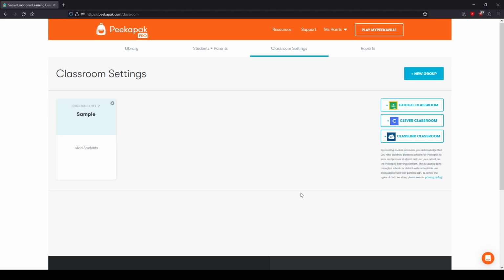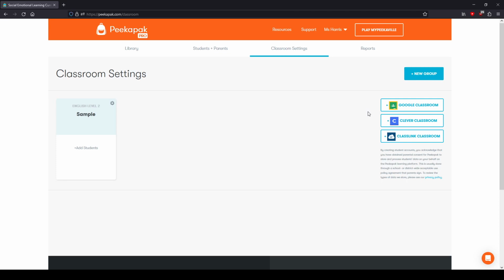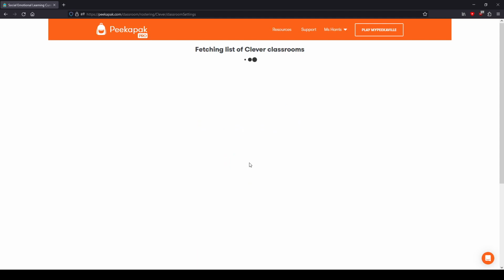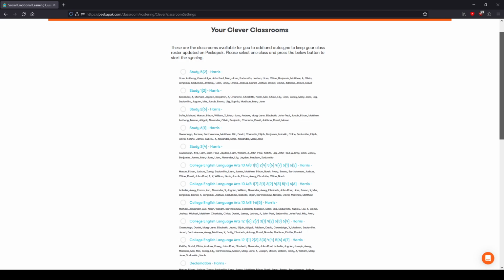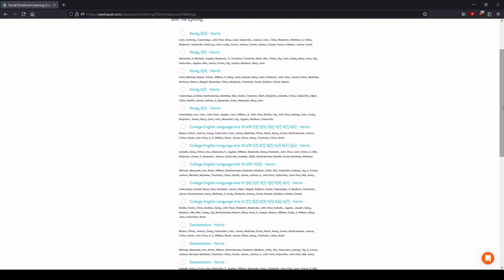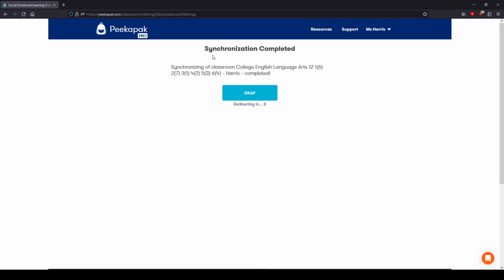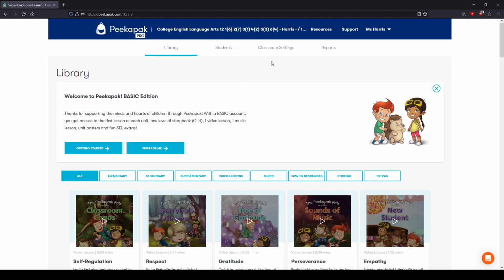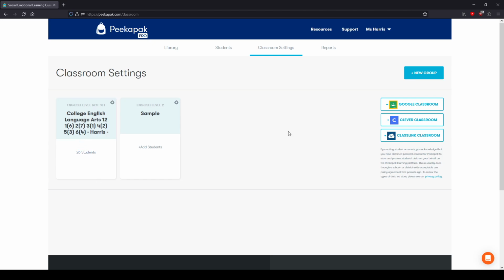Rostering using Clever, Classlink, Google Classroom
Learn how to roster your students through Clever, Classlink and Google Classroom!